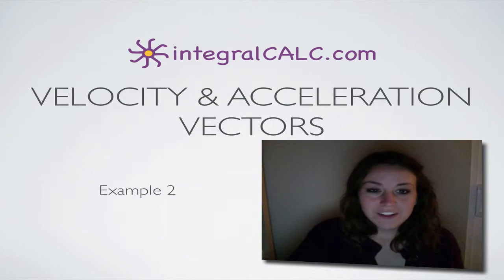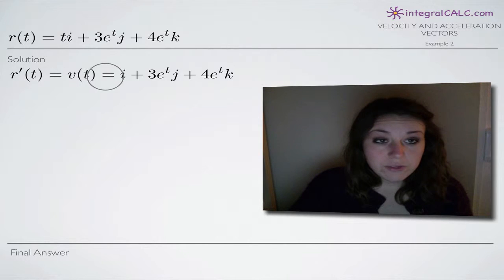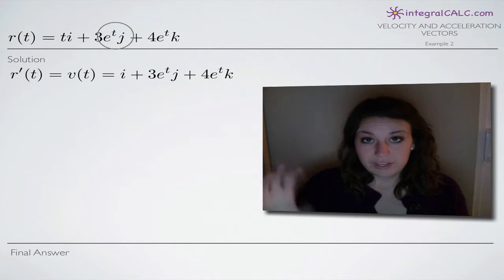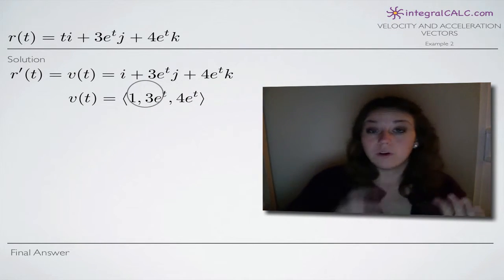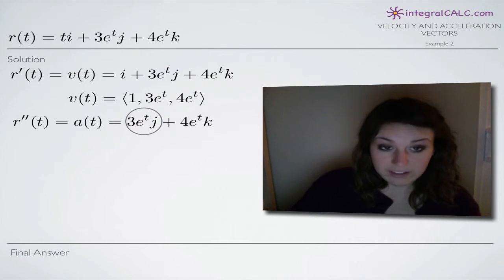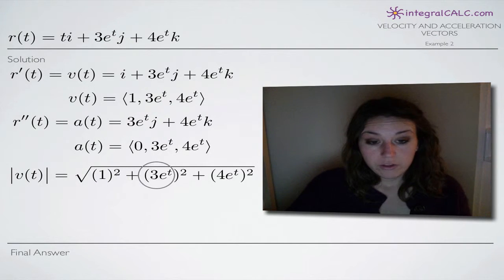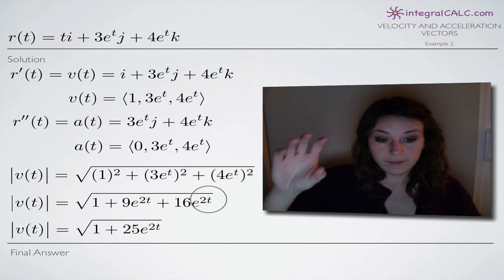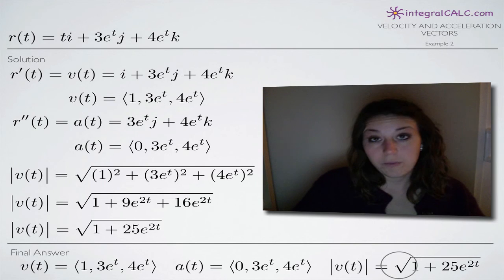Velocity & Acceleration Vectors Example 2 (KristaKingMath)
Finding velocity and acceleration vectors and speed.